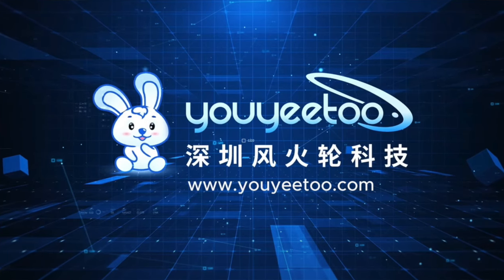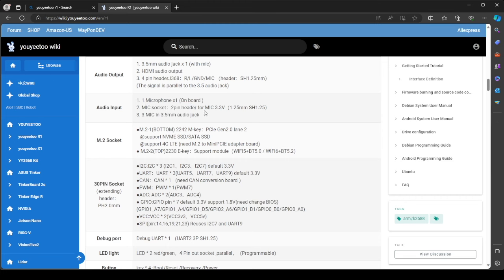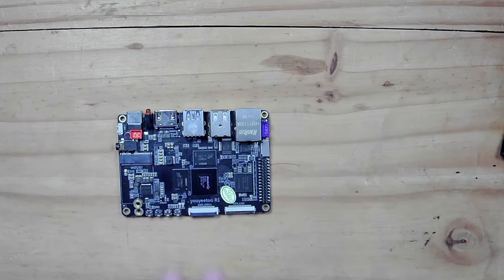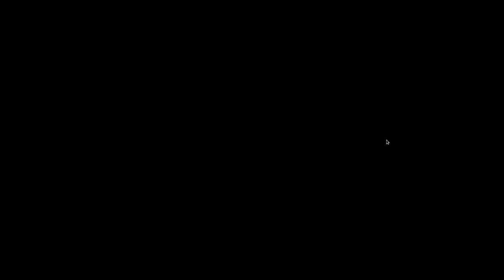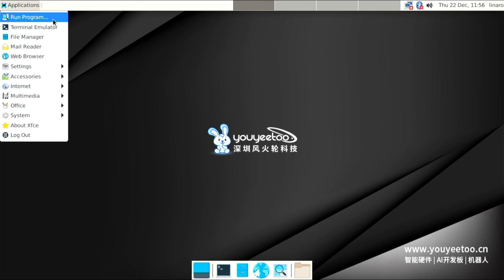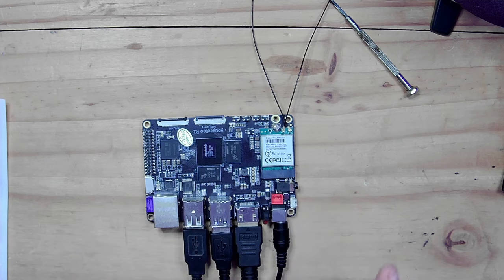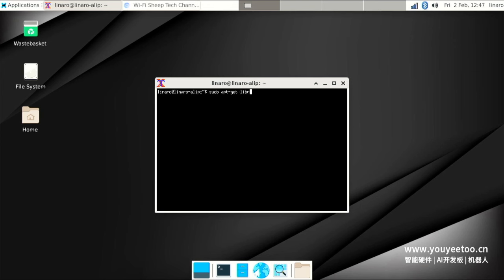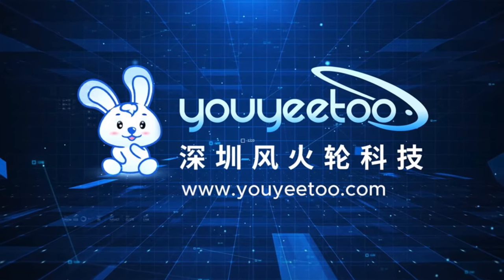Review WI-Fi, NFC Rockchip 8CORE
Ad Where to buy the Youyeetoo R1

Amazon US
Amazon UK

Wi-Fi Sheep Channel Two is Now Live!

Gocart